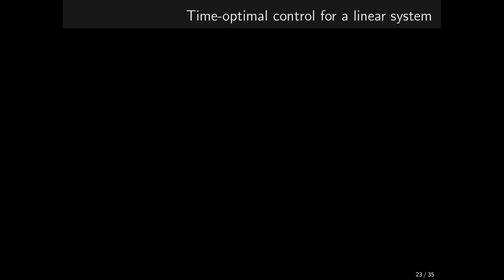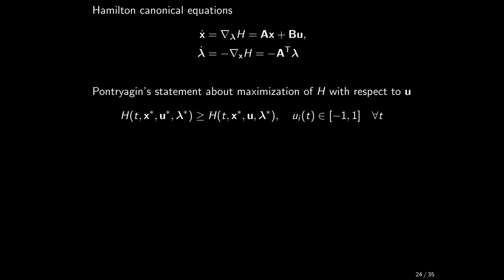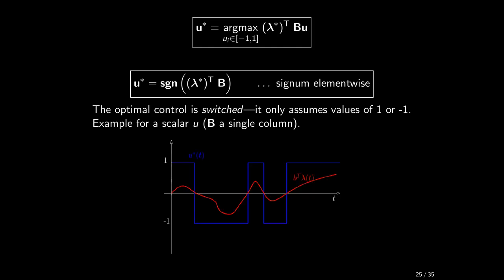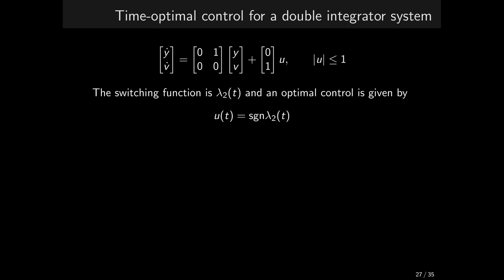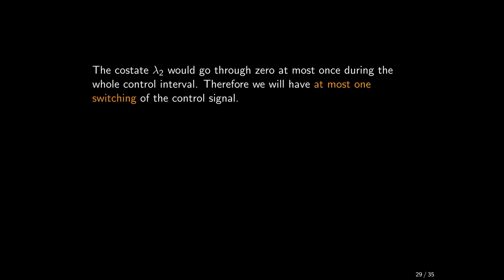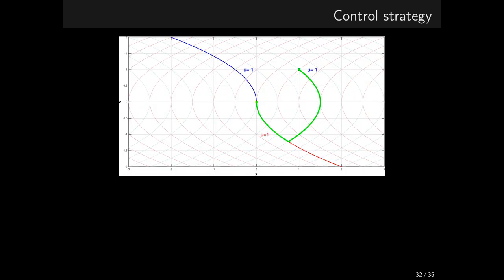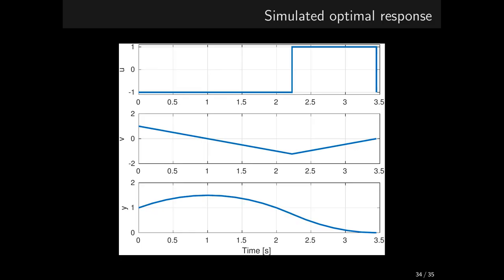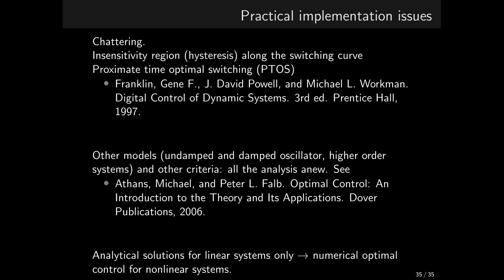L7.3 Time-optimal control for linear systems using Pontryagin's principle of maximum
In this video we combine the results derived in the previous two videos (explaining Pontryagin's principle of maximum and necessary conditions of optimality for optimal control with free final time) to solve the problem of time-optimal (or minimum time) control for linear systems. We show that such optimal control is actually switching between two extreme values - bang-bang control.

Graduate course on "Optimal and Robust Control" (B3M35ORR, BE3M35ORR, BEM35ORC) given at Faculty of Electrical Engineering, Czech Technical University in Prague.